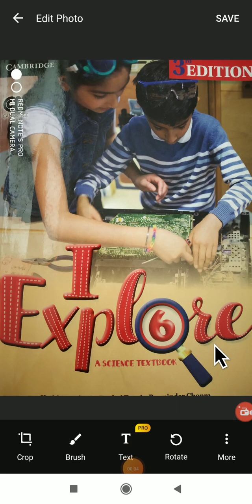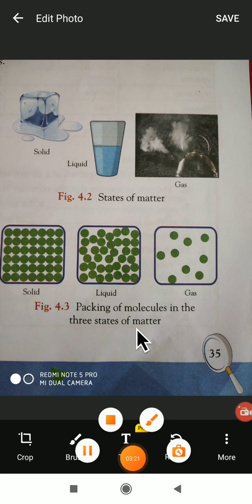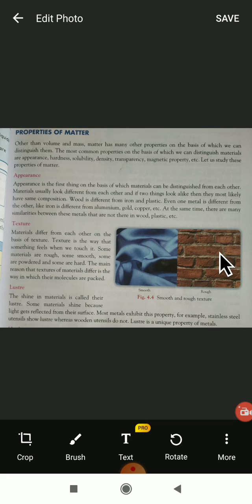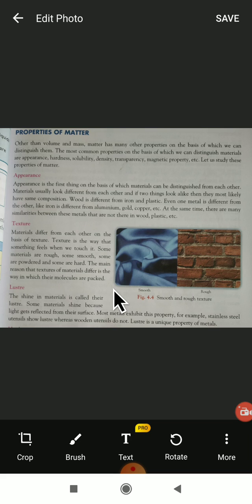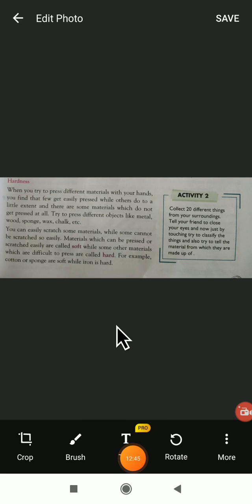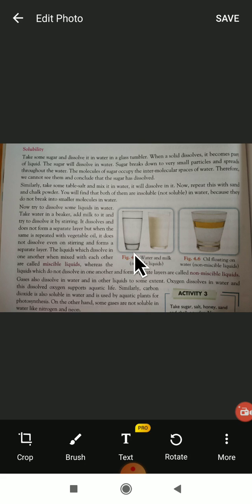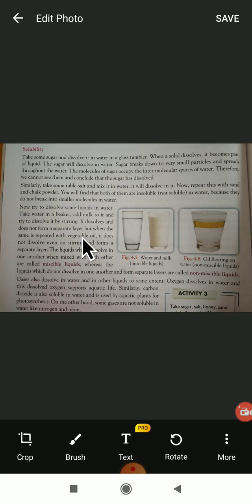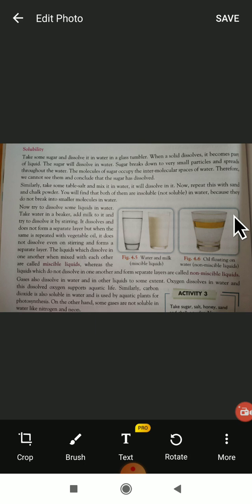class 6 Science chapter 4 part-2